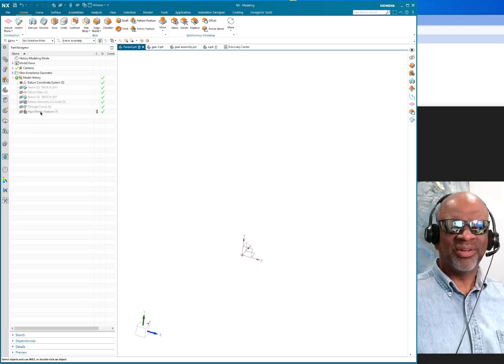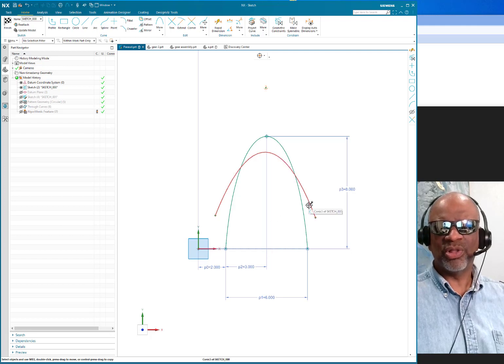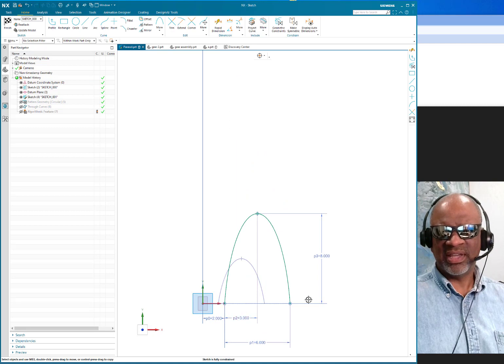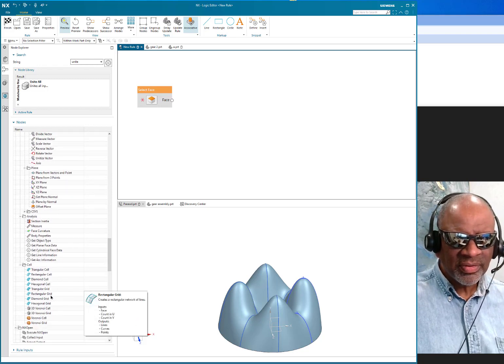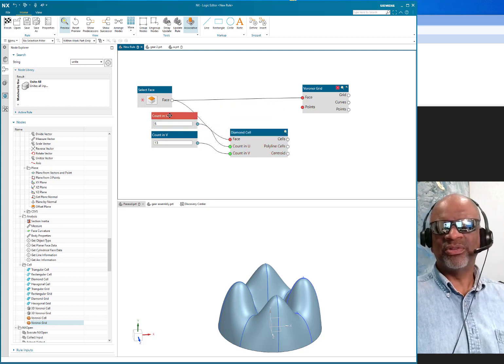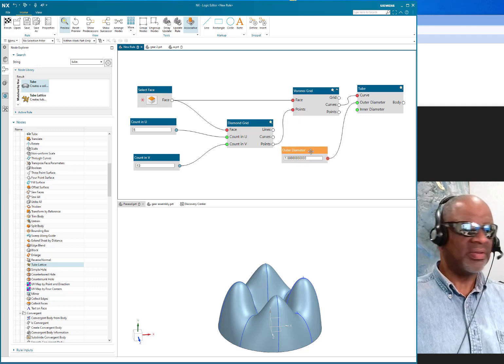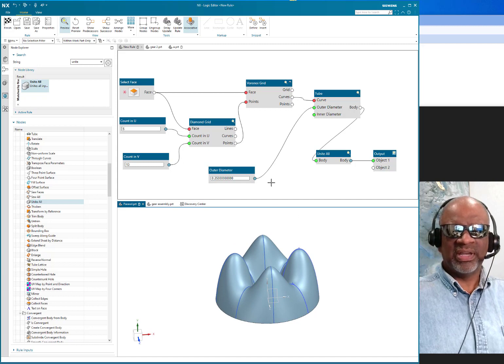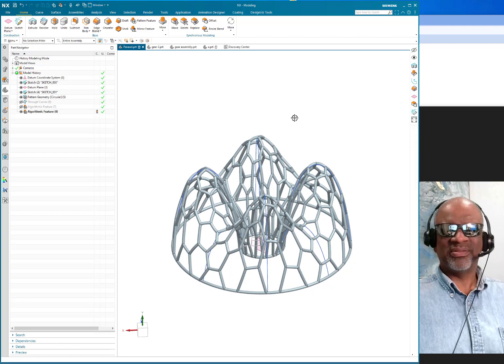Siemens NX 2212 - Voronoi Pattern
Algorithmic modeling is used to make very difficult geometry quickly and easily. The Voronoi pattern is created based on a through curve feature.